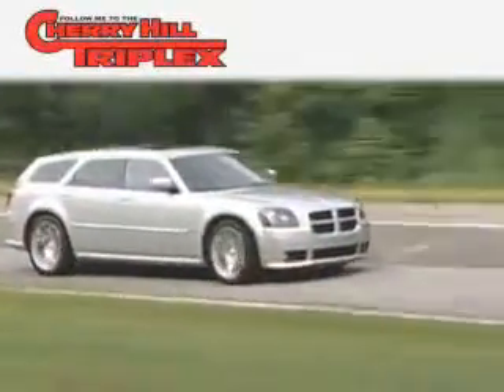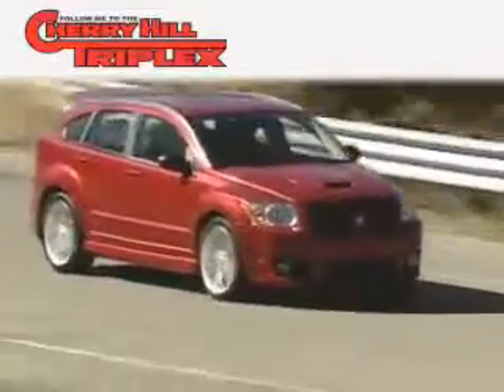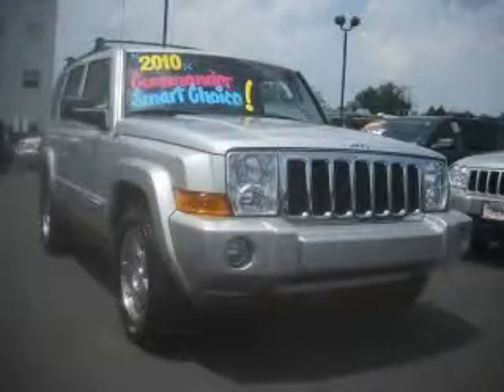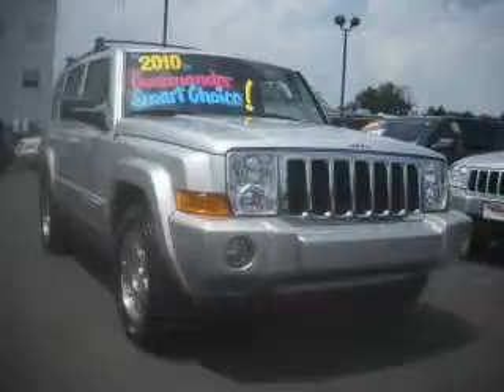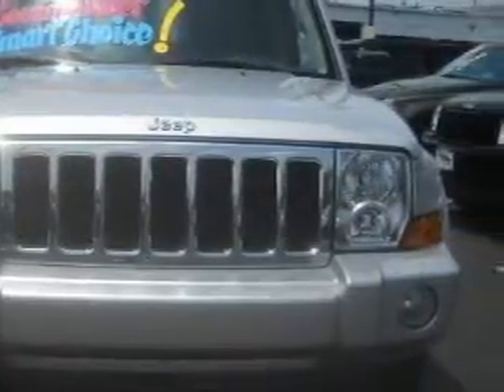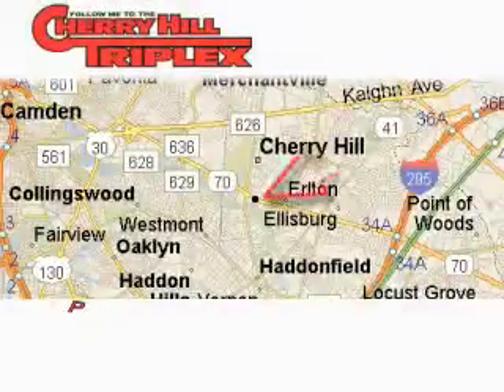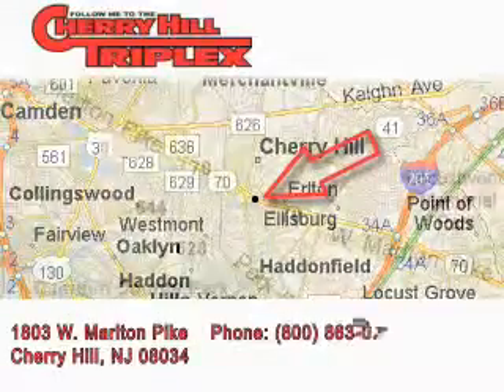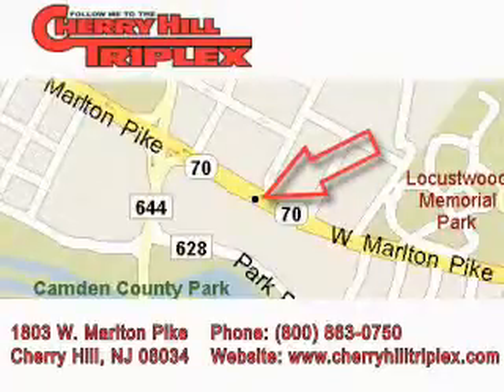2010 Jeep Commander Turnersville NJ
Year: 2010
Make: Jeep
Model: Commander
Engine: V6 3.7 Liter
Trans.: 5-Spd Automatic
Exterior: Silver
Miles: 17,049

1803 W. Marlton Pike